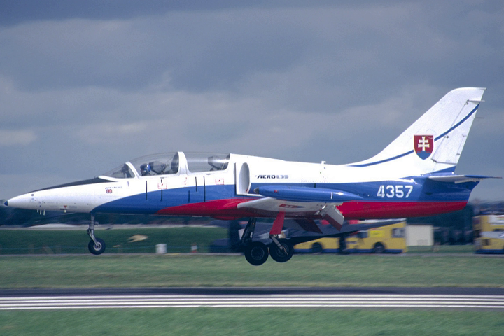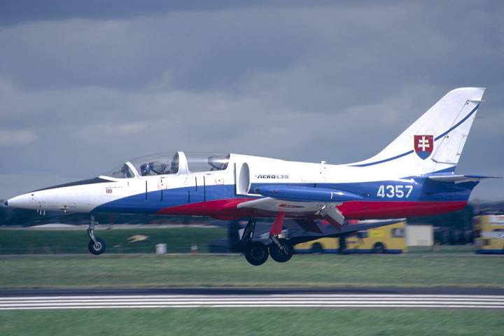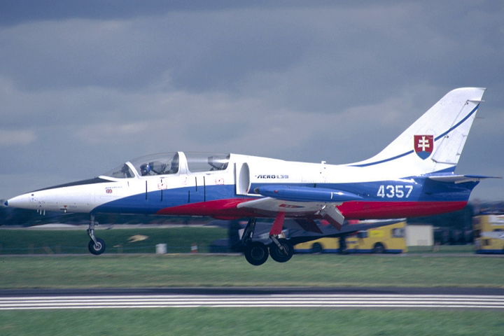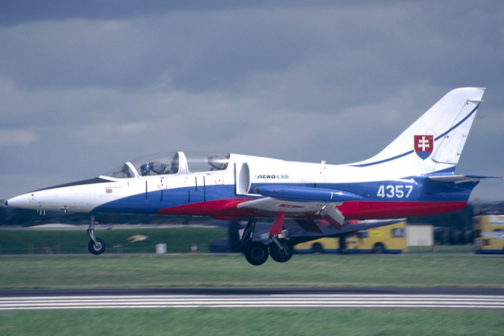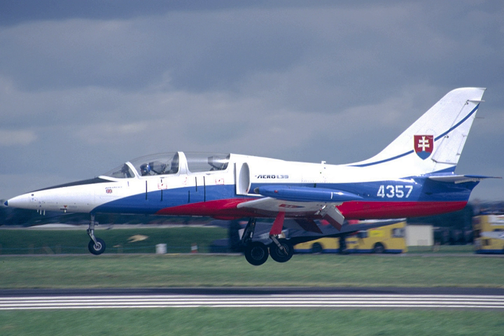Jet trainers | Wikipedia audio article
00:00:28 History

- Socrates

SUMMARY
A jet trainer is a jet aircraft for use as a trainer, whether for basic or advanced flight training. Jet trainers are either custom designs or modifications of existing aircraft. With the introduction of military jet-powered aircraft towards the end of the World War II it became a requirement to train pilots in the handling of such aircraft.